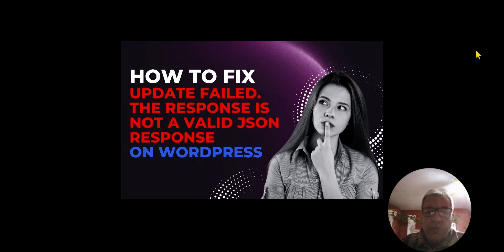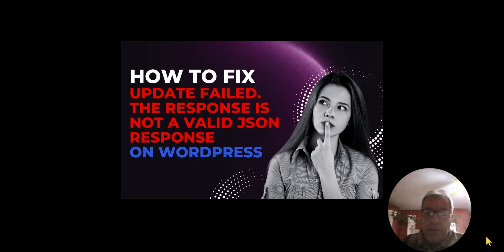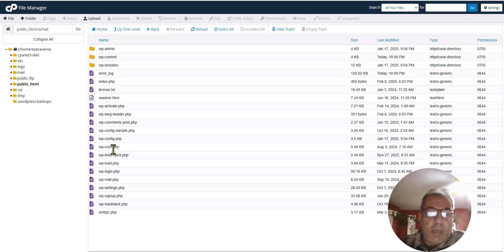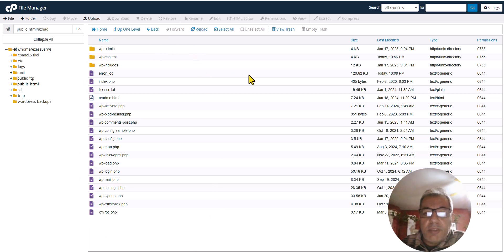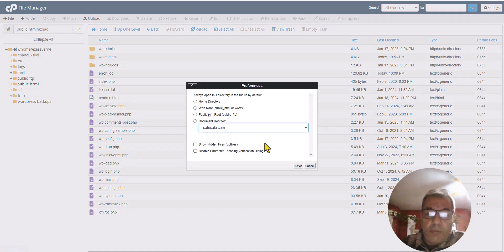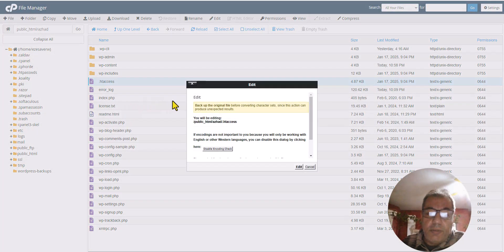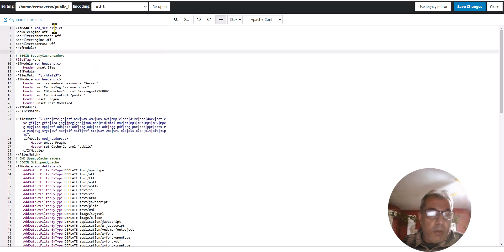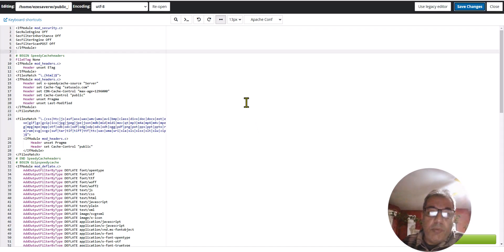How To Fix Update Failed The Response Is Not A Valid JSON Response On WordPress 2025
JSON FAILED is fixed now easily so follow the video and paste this code in your WordPress or any other type website issue with this piece of script in 2025. Update Failed The Response Is Not A Valid JSON Response.

The script was not allowed by youtube so adding in comment section for you.

 and join the @era24uk family today—because the best stories are the ones we share.”

Telegram  ➤  @seowpssl